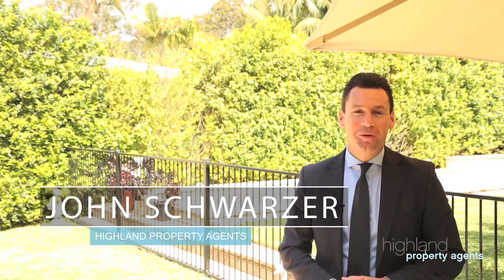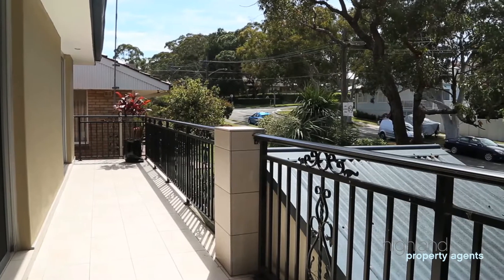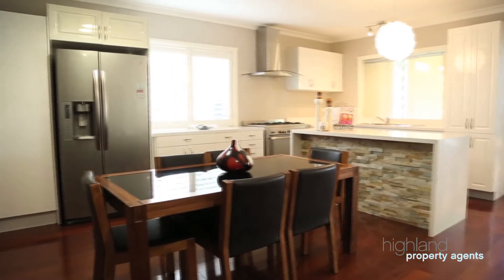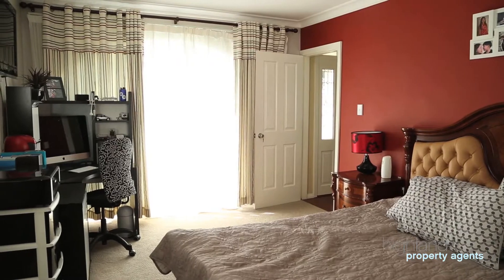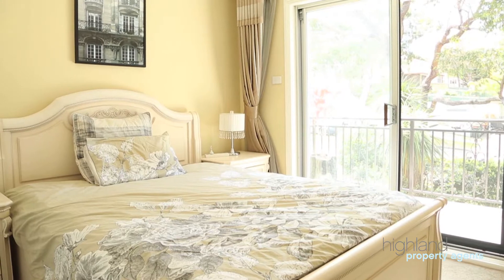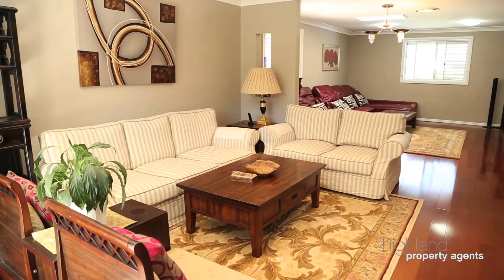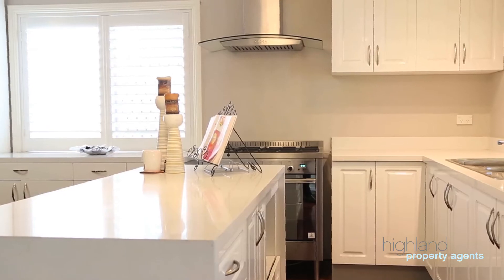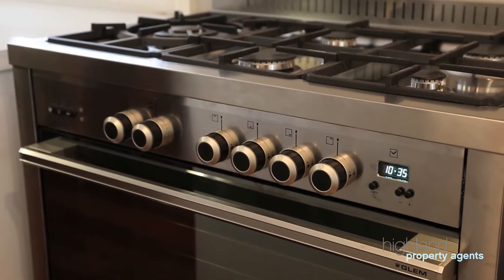73 Dolans Road, Burraneer - Highland Property Agents - The Sutherland Shire -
Enjoying a relaxed floor plan, this immaculate family home offers modern interiors combined with effortless entertaining options. Complete with an impressive alfresco area with second kitchen overlooking the sundrenched, child friendly yard.

High Points
- Contemporary family home with spacious living areas
- Sleek kitchen with stainless steel appliances
- Generous sized bedrooms, all with built-in wardrobes
- Large undercover entertaining area, second kitchen
- Private landscaped gardens, sunny west aspect
- Sparkling heated, salt water pool with water feature
- Lock up garage plus off-street parking for multiple vehicles
- Sought after location close to schools, shops and beaches

For more information please contact john on 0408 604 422 or our head office on 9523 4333.